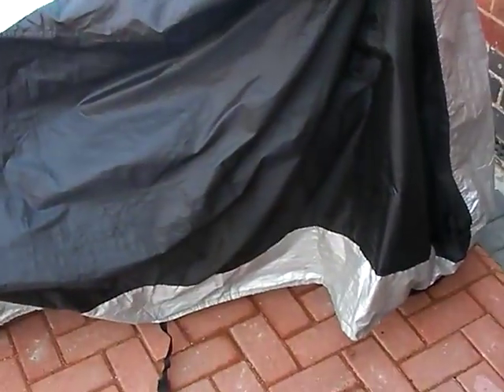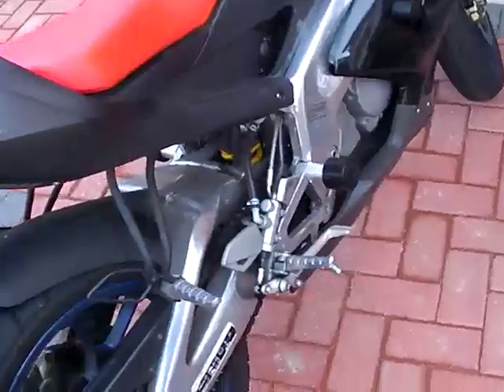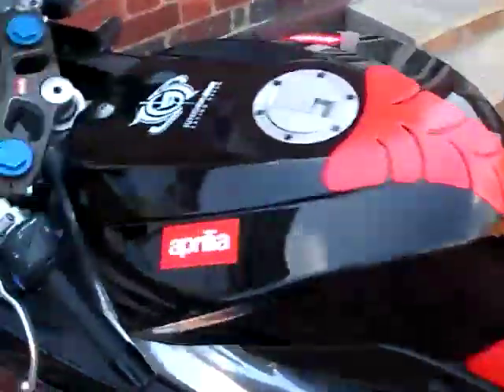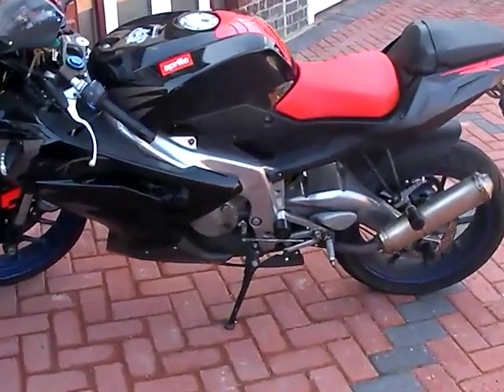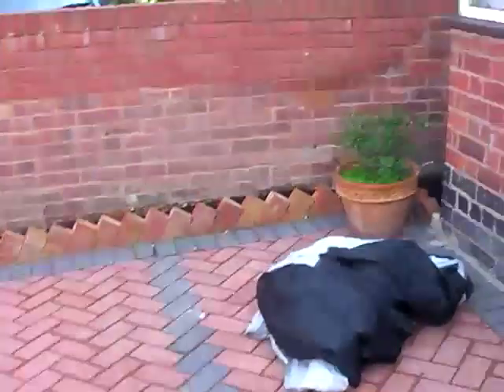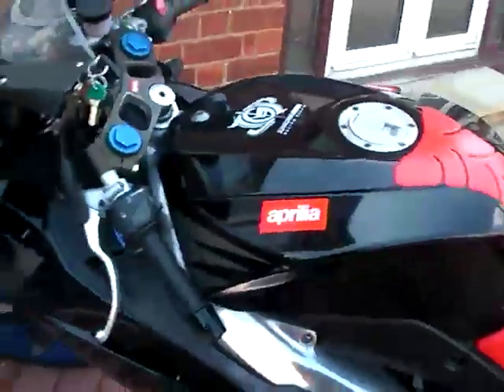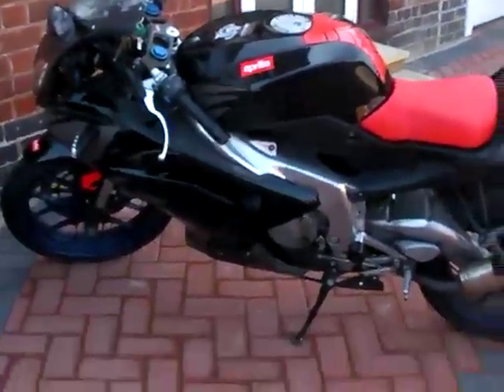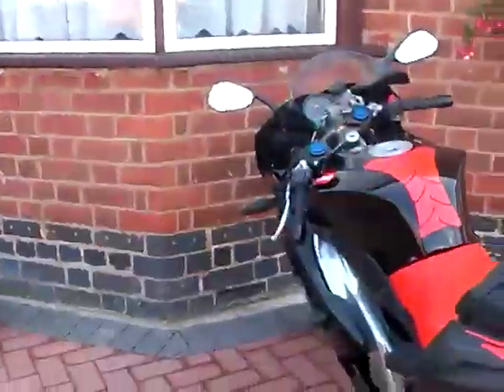Superbike Aprilia RS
PnB y'll I thought I'd do something short and a little random today, this is the Aprilia RS 125, one of my pride and joy's. I'm now selling this and the ebay link can be found here:

Get in contact with me to find out more: 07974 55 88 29